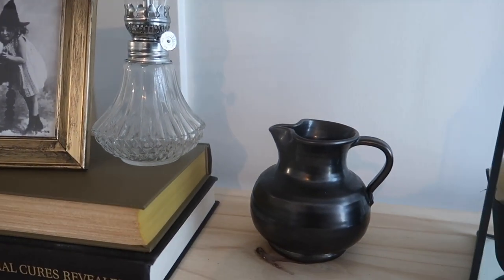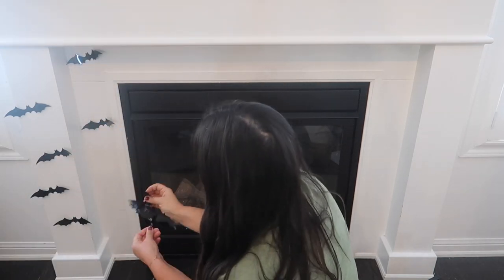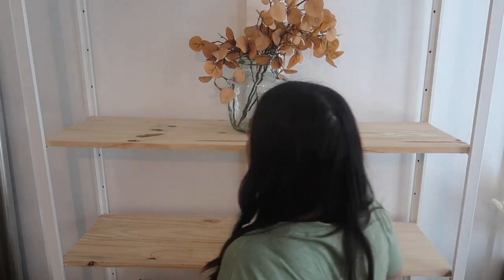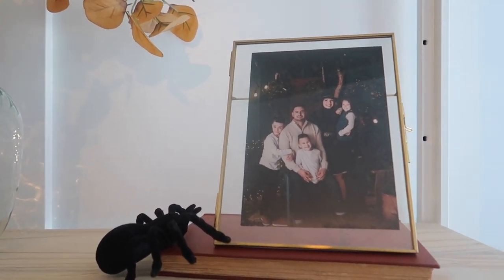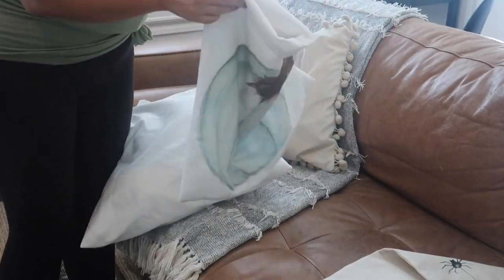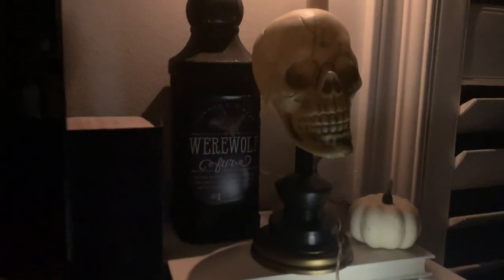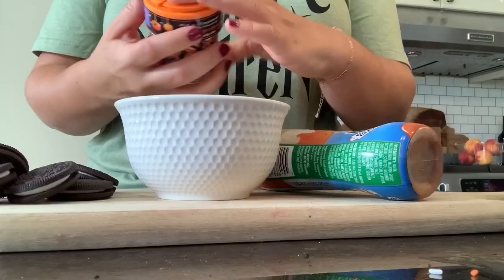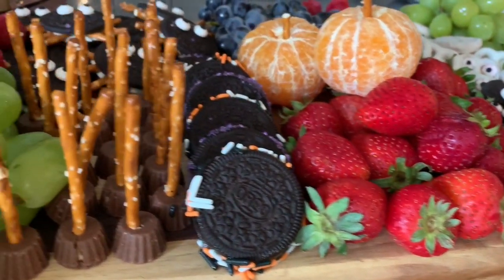HALLOWEEN CLEAN AND DECORATE WITH ME 2020 | HALLOWEEN DIY IDEAS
In this video, I am sharing Halloween clean and decorate with me 2020, lots of Halloween DIY ideas.  I am also sharing a fun Halloween themed kids dessert charcuterie board!  This is part 1 of my mini Halloween series, I hope you enjoy this video and it gives you so much inspiration and motivation!  If you are new here, welcome!  This video is a collaboration with Dani Grace Daily

*Products mentioned:
Pillow Cover

A BIT ABOUT MY CHANNEL: I'm a happily married stay at home mom of three who lives just outside Toronto, Ontario. I love sharing content that inspires, motives and creates connection. On this channel I share all things motherhood, homemaking and lifestyle.  VLOGS, shopping hauls, cleaning and organization, home decor, DIY’s, homeschool, holiday decor and all things living a beautiFUL life! Xo